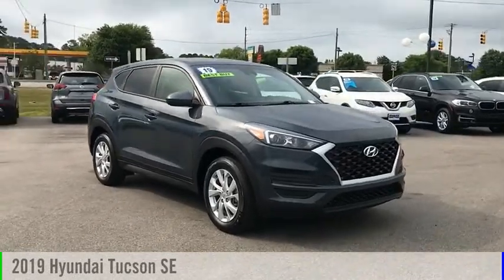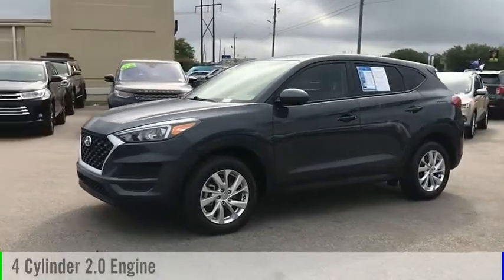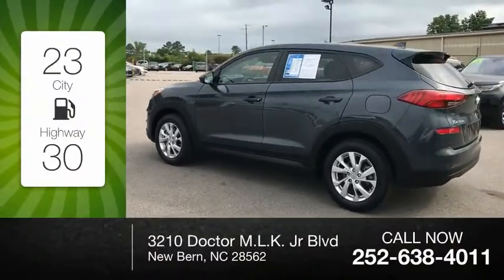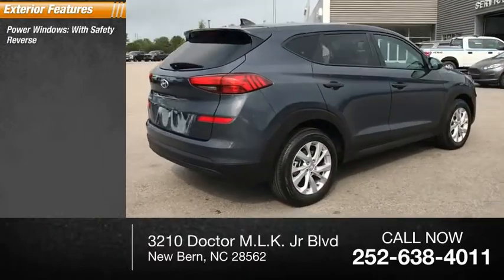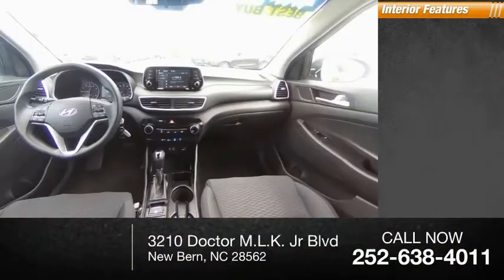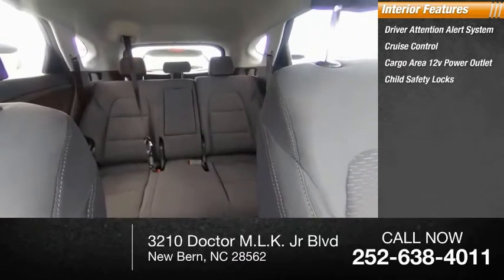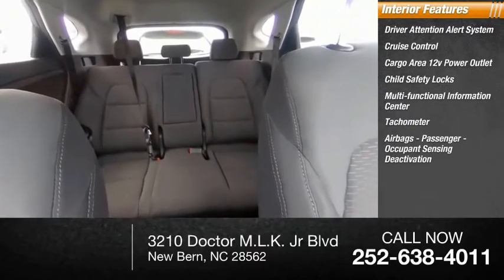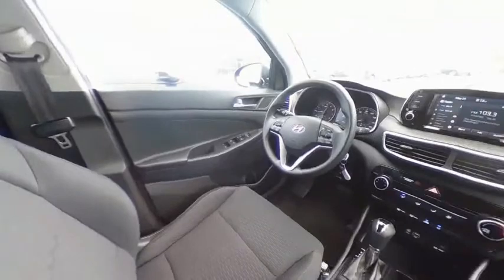2019 Hyundai Tucson New Bern NC P6679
2019 Hyundai Tucson SE

Cella Ford
3210 Doctor M.L.K. Jr Blvd

For a top driving experience, check out this 2019 Hyundai Tucson SE with a braking assist, a power outlet, hill start assist, stability control, traction control, anti-lock brakes, dual airbags, side air bag system, digital display, and airbag deactivation.  This one's a deal at $21,888.  Want a SUV you can rely on? This one has a crash test rating of 5 out of 5 stars!  For a good-looking vehicle from the inside out, this SUV features a beautiful blue exterior along with a black interior.  Don't regret waiting on this one!